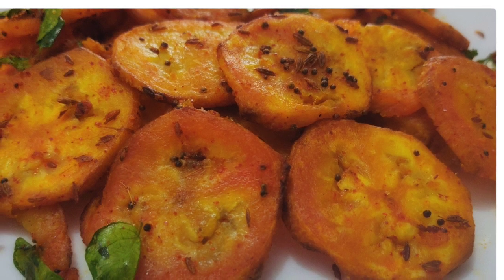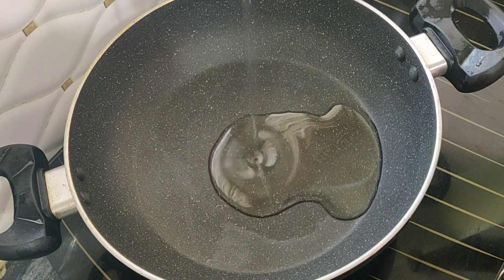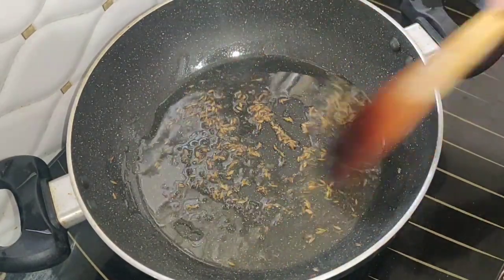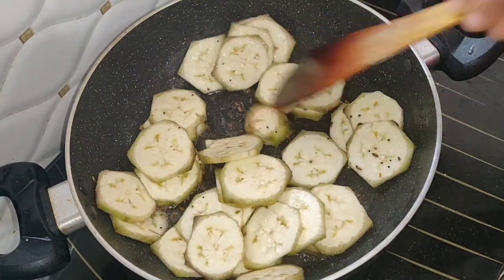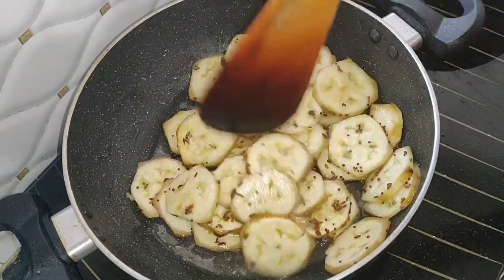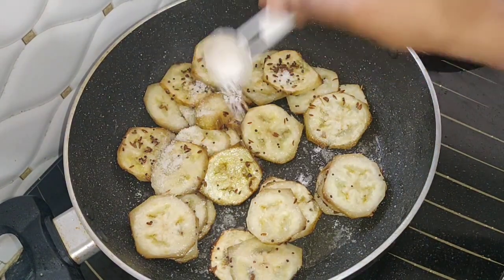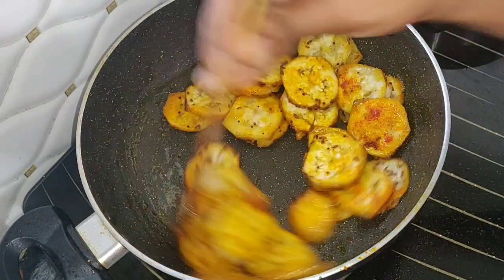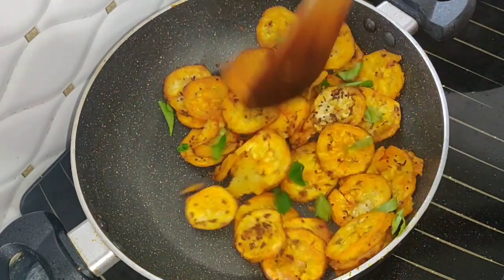Aratikaya fry || raw banana fry